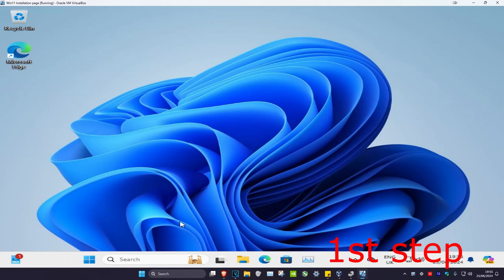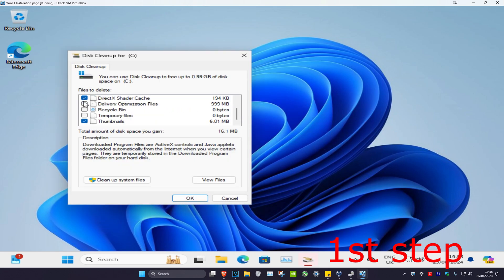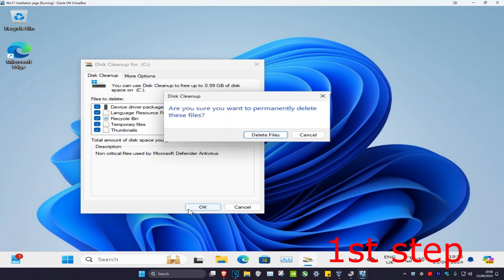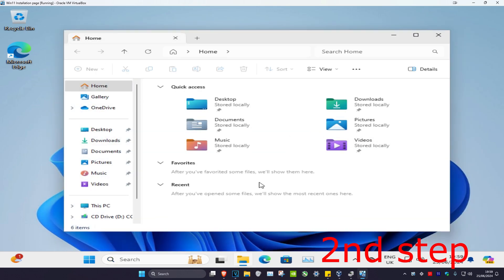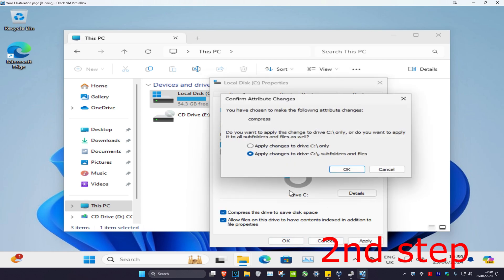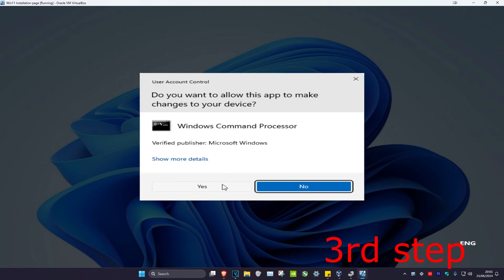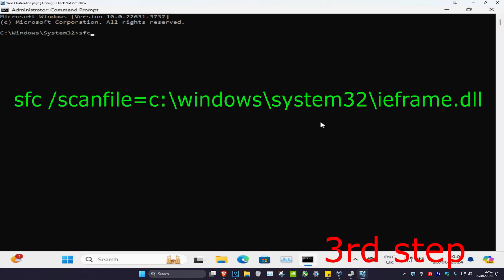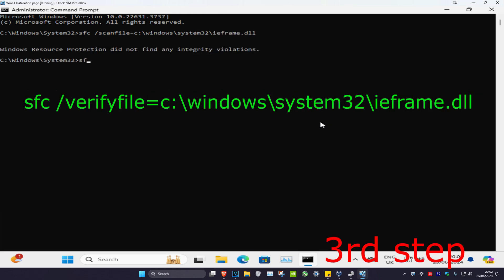How To Fix Low Disk Space in Windows 11 (Not Enough Space)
Low Disk Space Windows 10 \ 8 \ 7 Fixed - Best | How to fix Low Disk Space | Not Enough Space

This video is going to guide you through the steps on Low Disk Space Windows 10 \ 8 \ 7 Fixed - How to fix Low Disk Space | Not Enough Space.